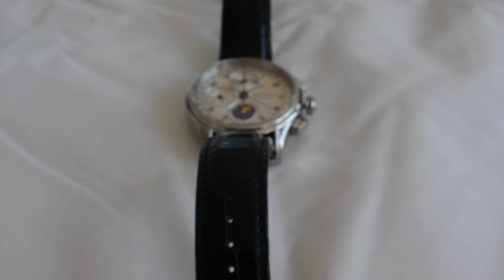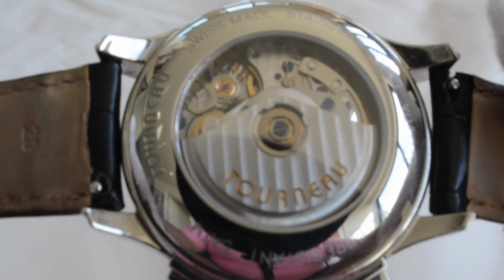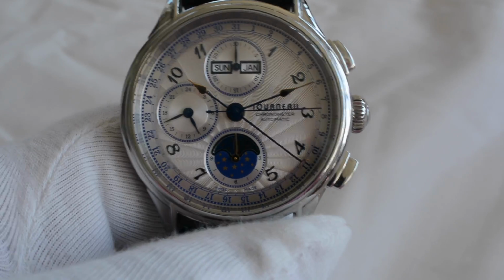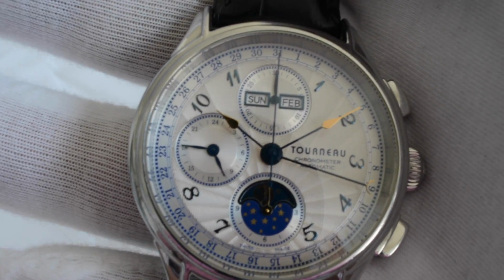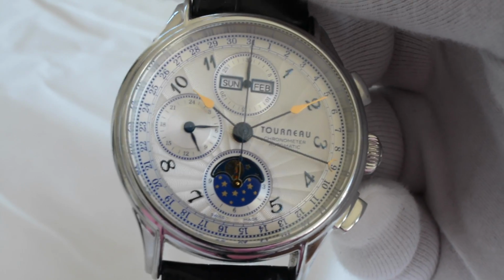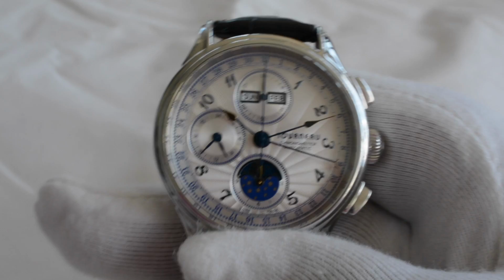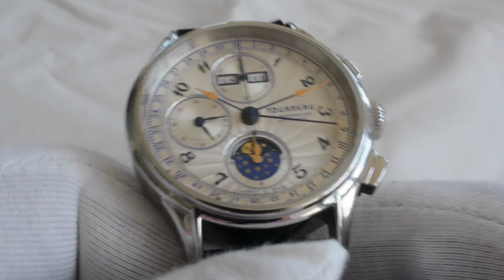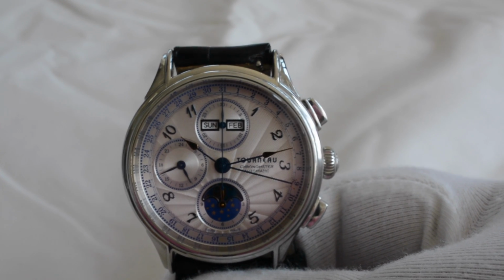Great Value Watch With Complications - Tourneau with a Valjoux 7751 Movement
Hi Guys,

In this episode of Federico Talks Watches I review a piece that I purchased when I worked for Tourneau earlier in my career. It is a Tourneau branded triple date moonphase chronograph built by Waldan International. It houses the fantastic Valjoux 7751 movement. Which is one of the best bang per buck watch movements out there if you are looking for something a little but more complicated.

Seiko SKX Black

TOP 5 SWISS WATCHES UNDER $500

Hamilton Khaki King

Tissot PRS 516

Victorinox Maverick

Tissot Powermatic